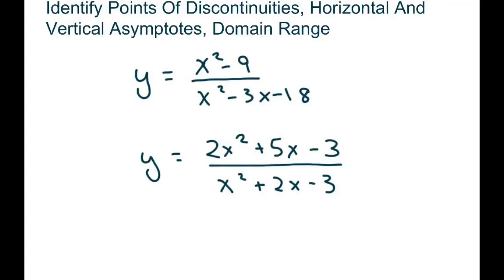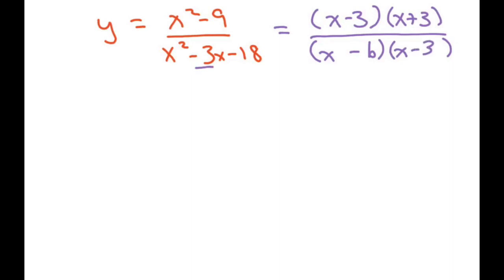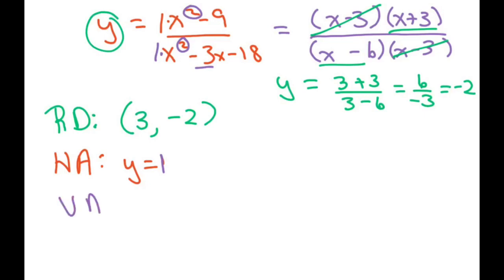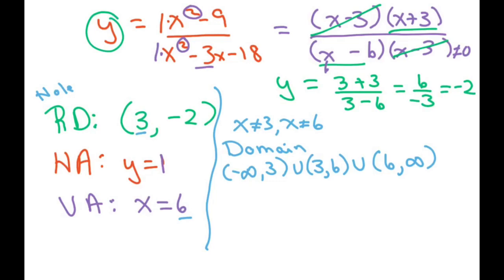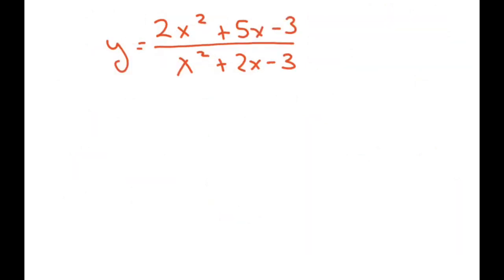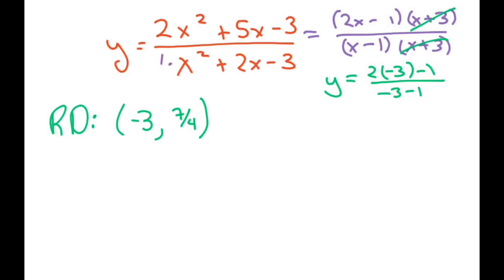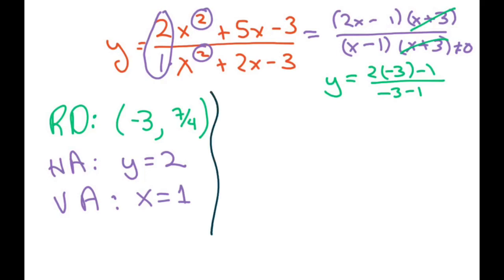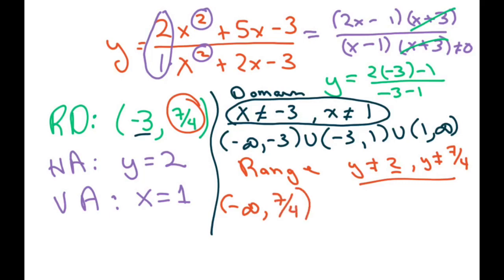Identify Points Of Discontinuities, Horizontal And Vertical Asymptotes, Domain Range. Part 3